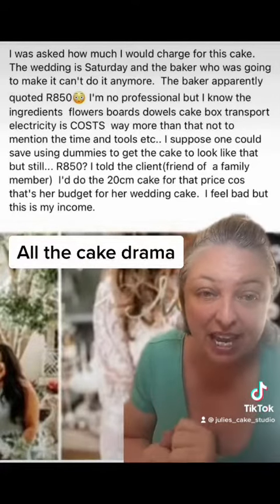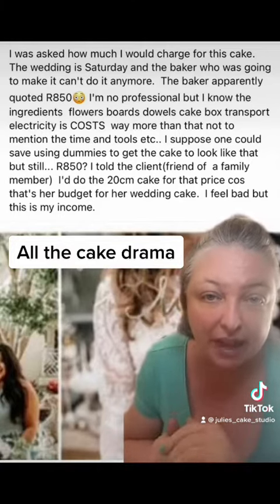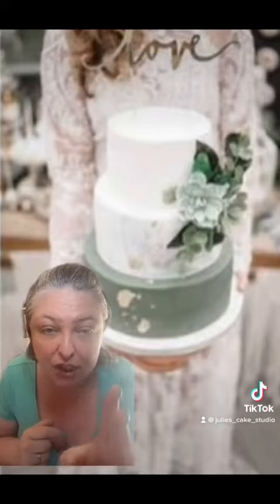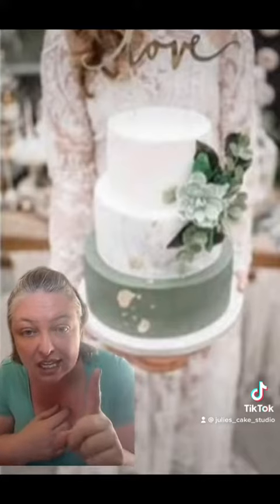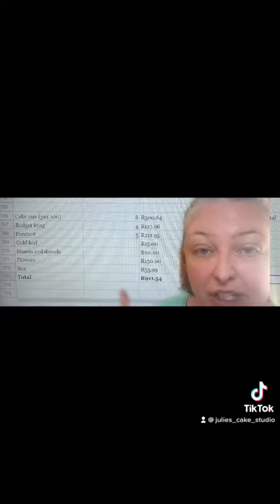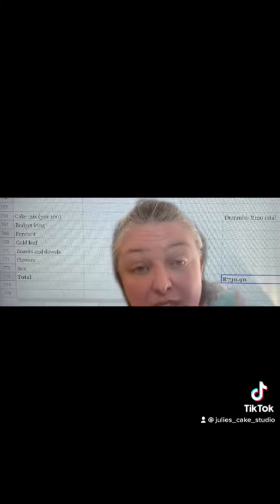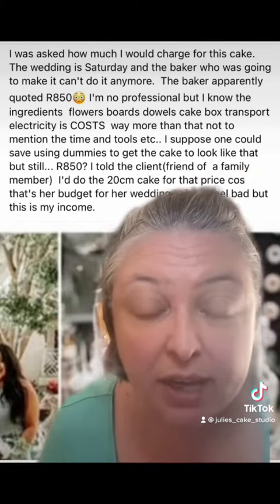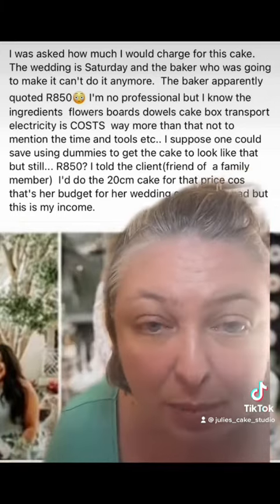Cake costing drama